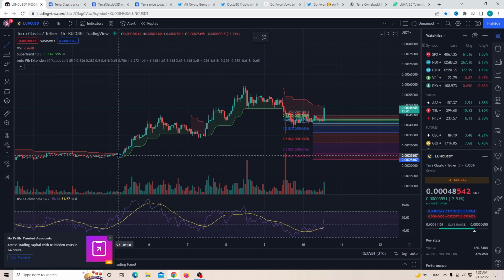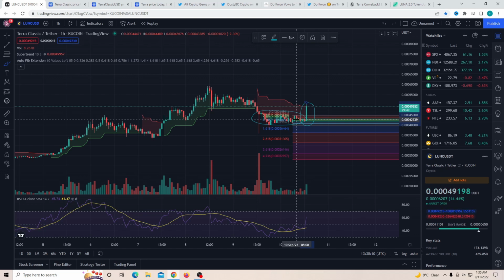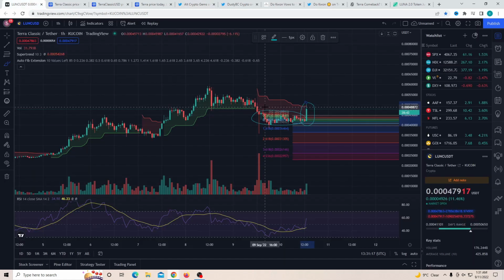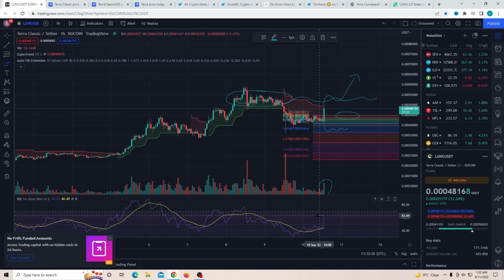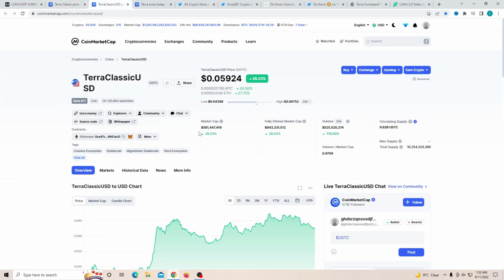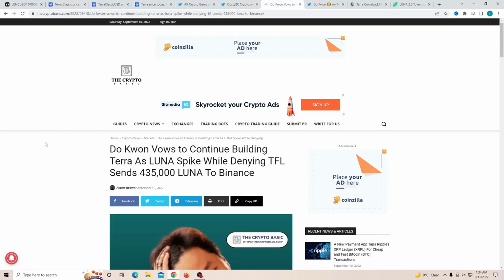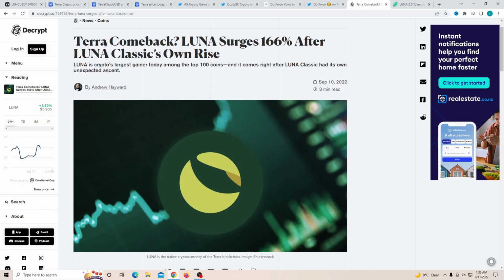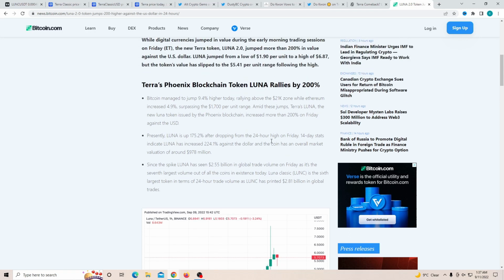*NEWS* THIS IS HUGE FOR TERRA LUNA HOLDERS! 👋 - KWON & MAINNET DELAY! 👊 TERRA LUNA PRICE PREDICTION!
In This Video This ALL TERRA LUNA HOLDERS DON'T BE FOOLED BY THIS! 🥶 - BIG HOLD, TEAM INVEST 👊 LUNA PRICE PREDICTION! WHY YOU SHOULD BUY LUNA TODAY?? GOOD NEWS! Elon Musk & SEC Pushing, Trend Bullish!

*ALL TERRA LUNA HOLDERS DON'T BE FOOLED BY THIS! 🥶 - BIG HOLD, TEAM INVEST 👊 LUNA PRICE PREDICTION! 👊